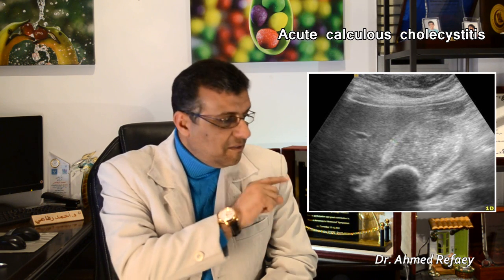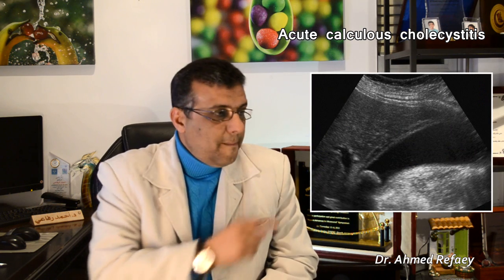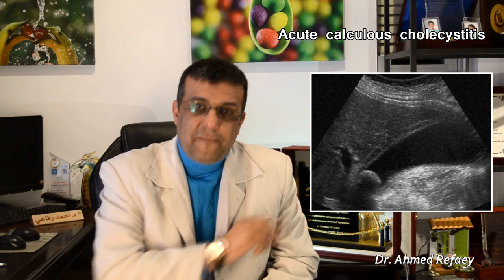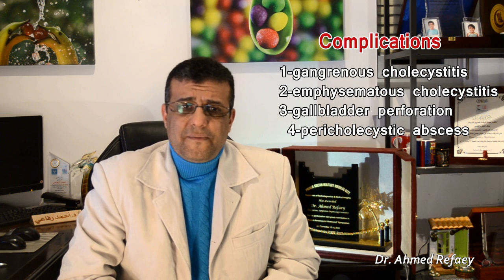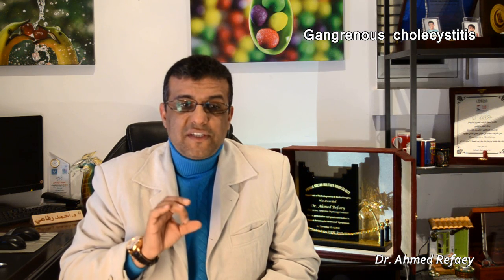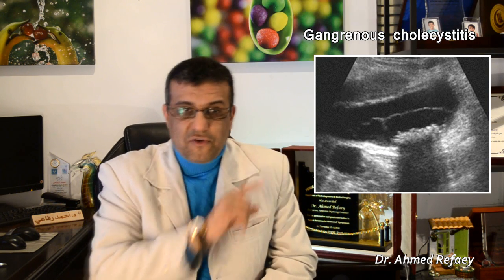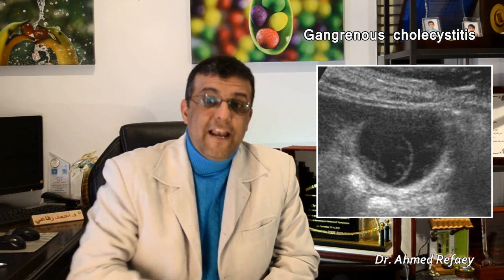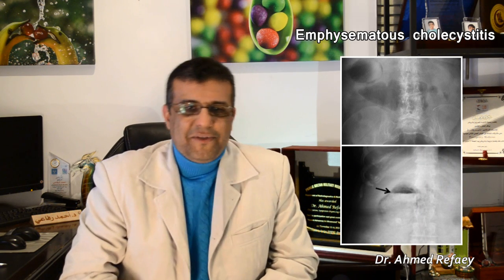Capsule 32 : Acute Cholecystitis